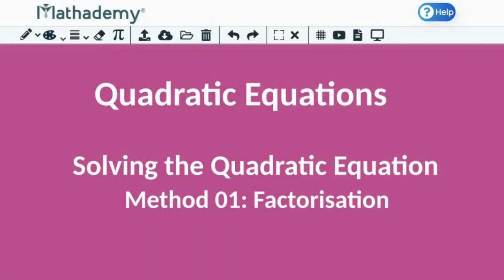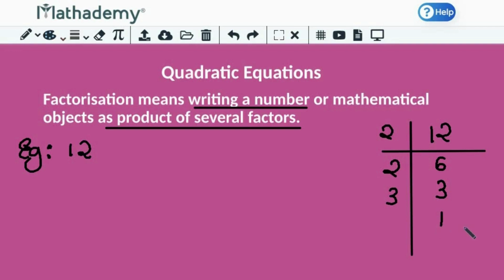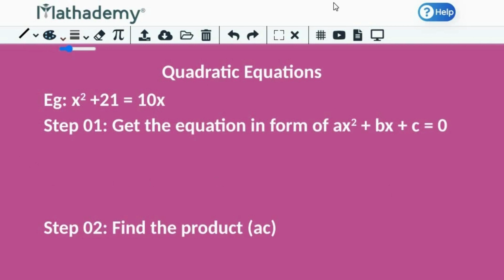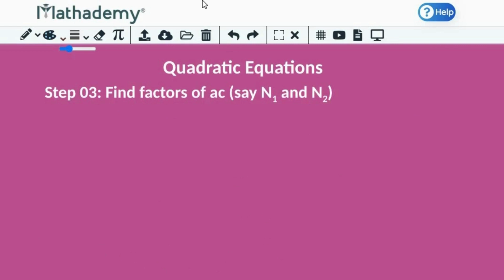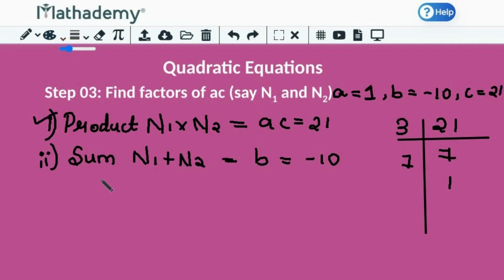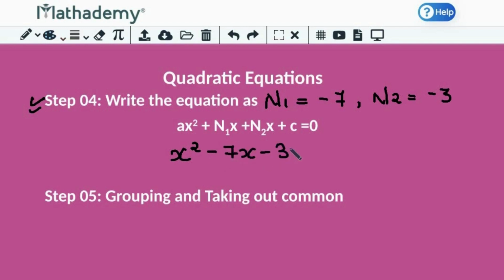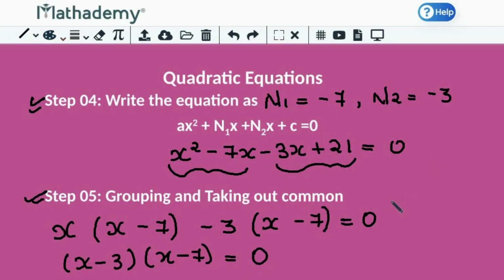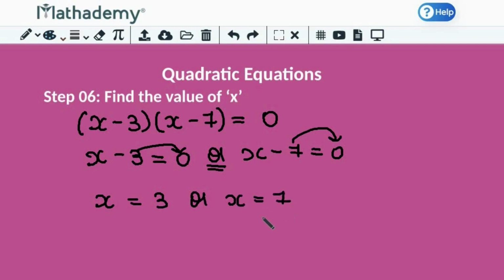Factorisation - Solving Quadratic Equation - Quadratic Equations #3 - Mathademy®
Solving Quadratic Equation(Factorisation method): Learn how to solve Quadratic Equations using factorisation in this video. We will start with introducing factorisation for numbers and equations and then move on to solving quadratic equations using factorisation method, using an example.

In this video, we will learn:
00:00 What is Factorisation
03:00 Solving Quadratic Equation using factorisation
04:16 Factors of middle term
09:20 Roots of quadratic equation

Mathademy is a Math tutoring company.
to know more about us.